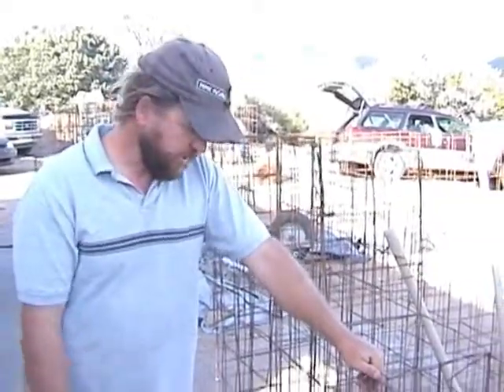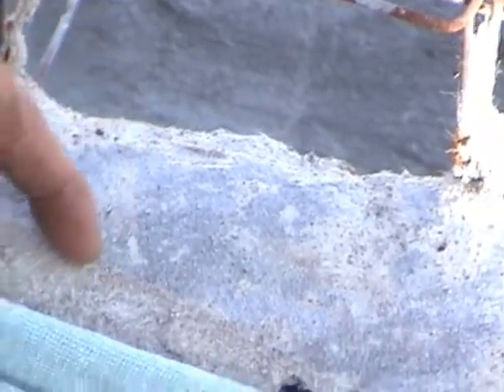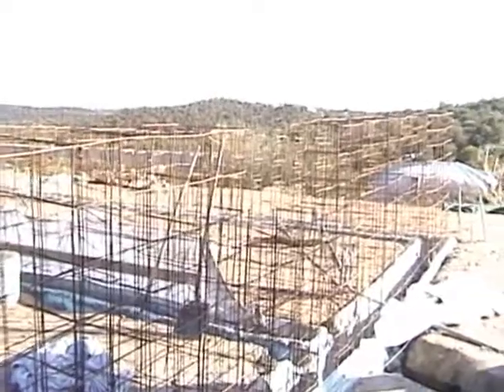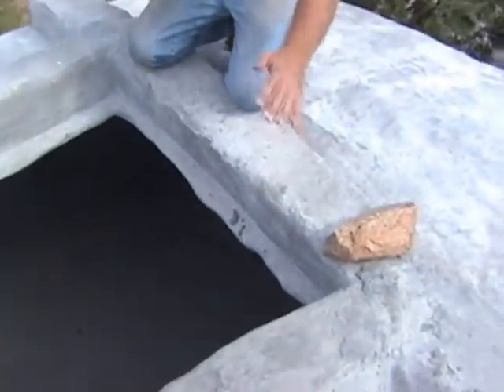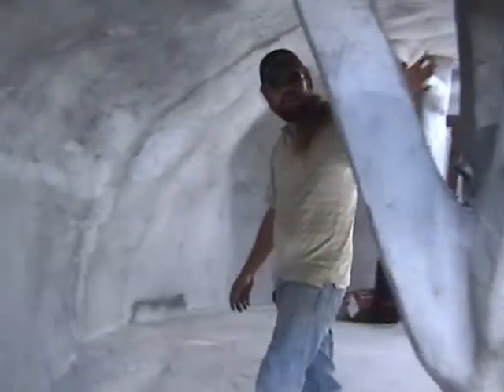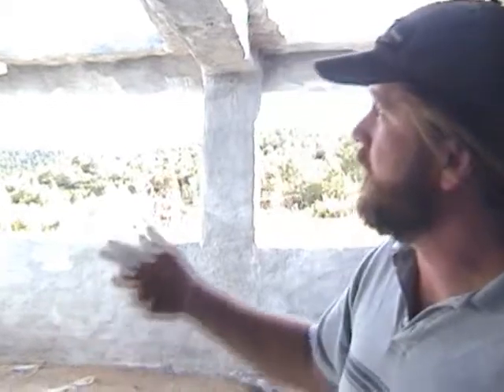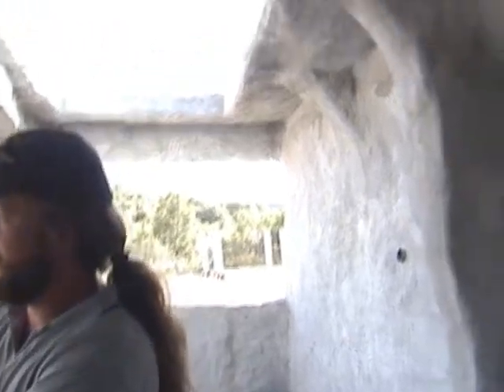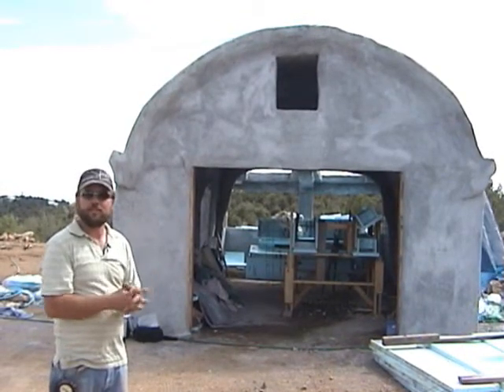The Parabolic Stress Skin Process Part 5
Some discussion of sustainable, economy design beyond the walls and roofs.  Ferrocement green water tank shown, green house design shown and Community Pizza Oven discussed and Shambhala Village Eco Village model discussed.